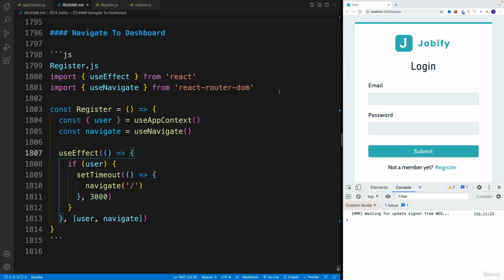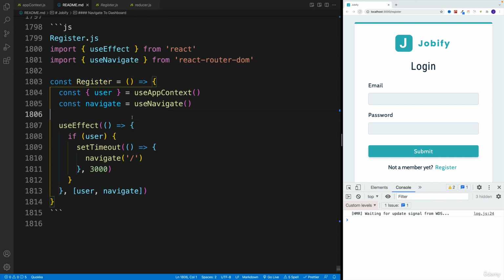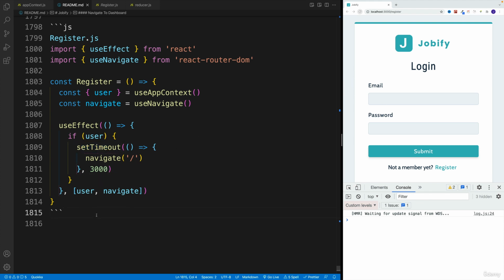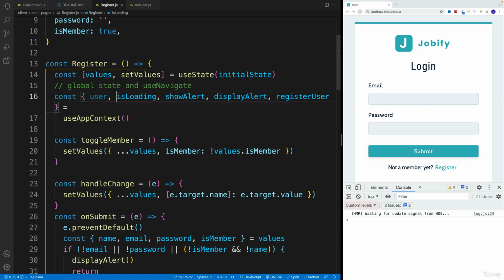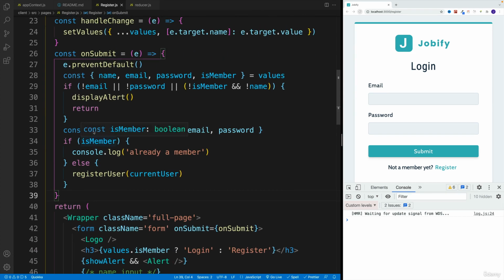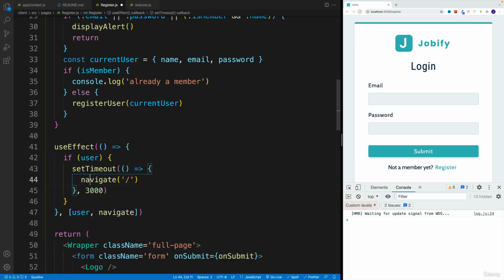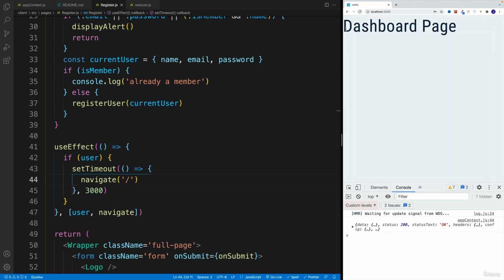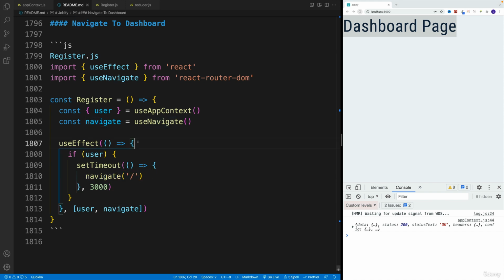MERN Stack Course - MongoDB, Express, React and NodeJS|17 - Register User FE|006 Navigate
006 Programmatically Navigate To Dashboard